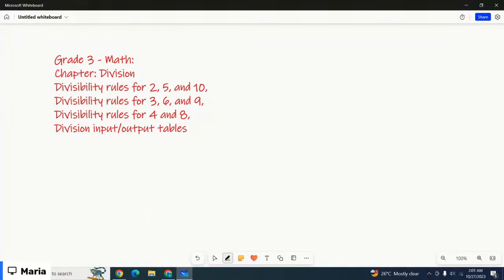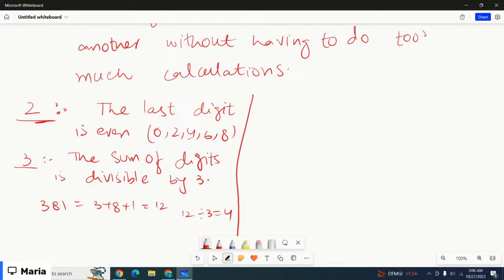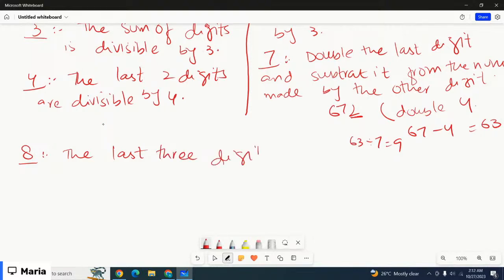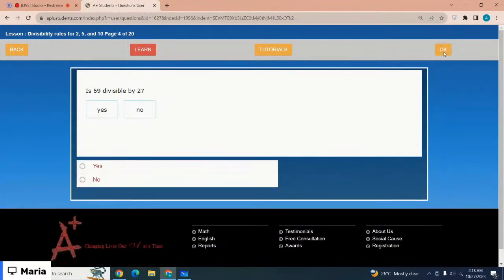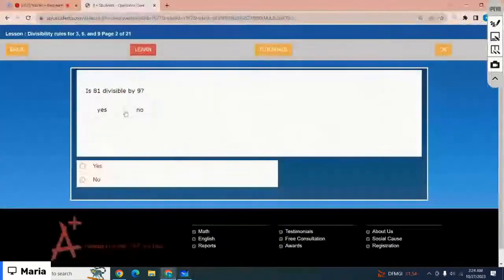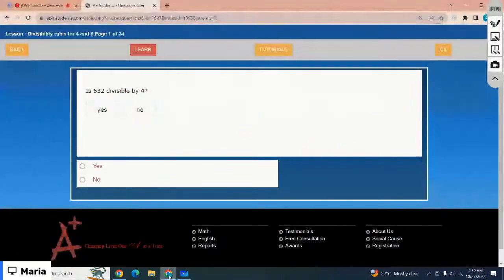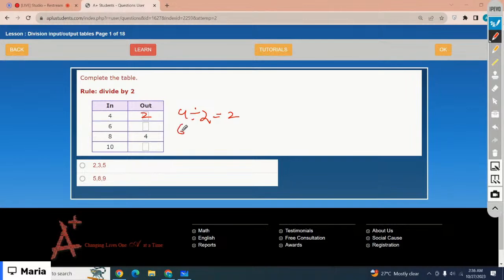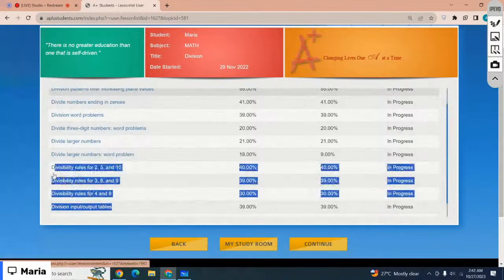Grade 3 - Math: Divisibility rules for 2, 5, and 10, Divisibility rules for 3, 6, and 9, Divisib…